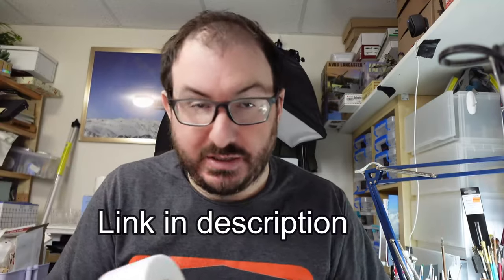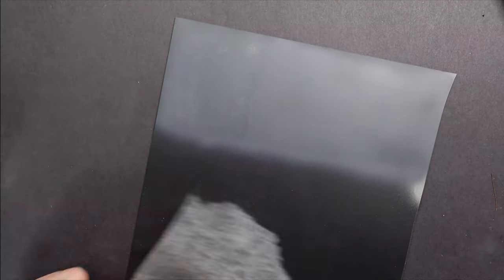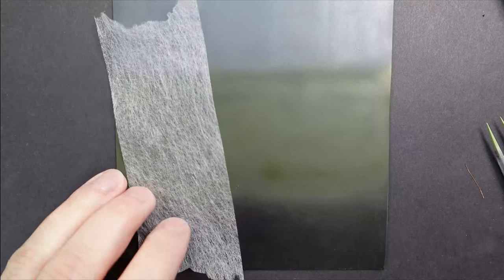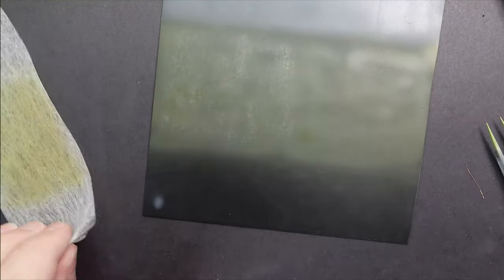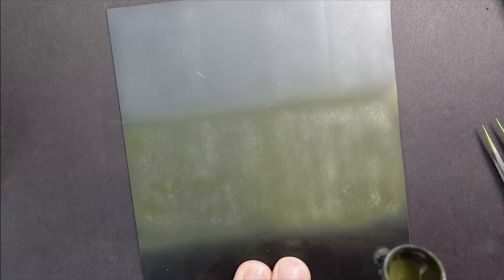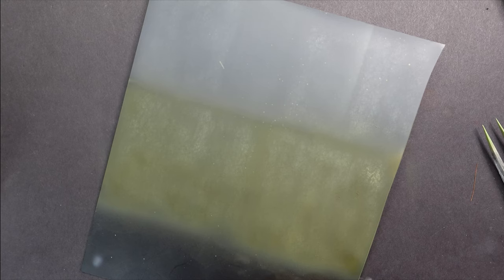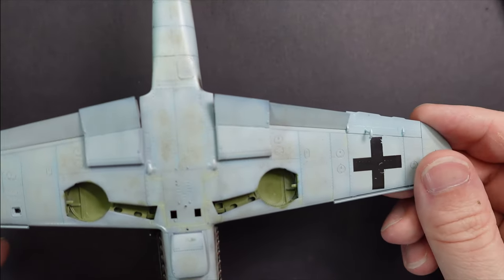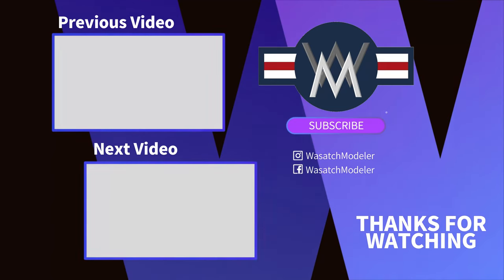New mask for marbling and pre-shading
Did I stumble upon the best mask for marbling, pre-shading etc?